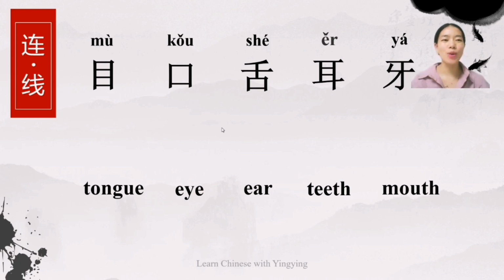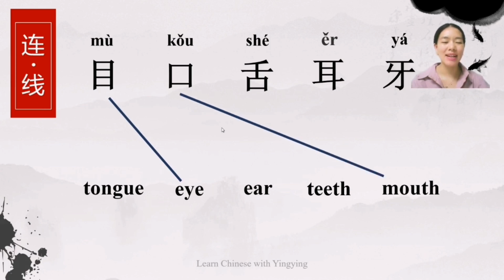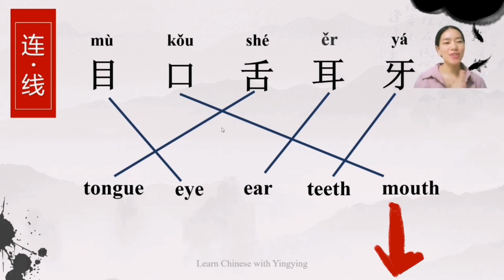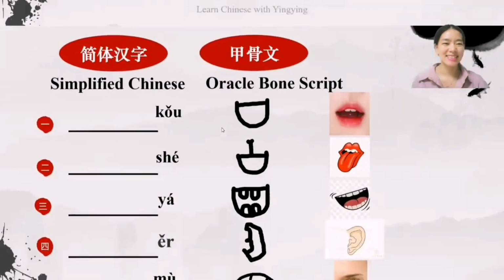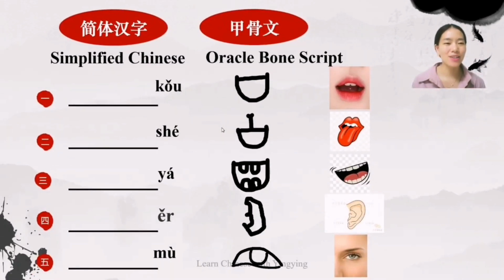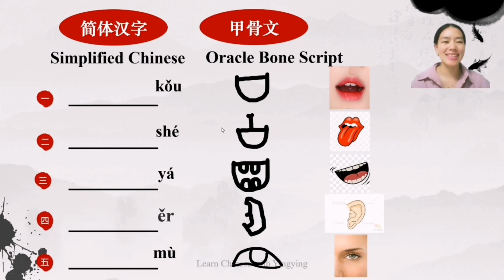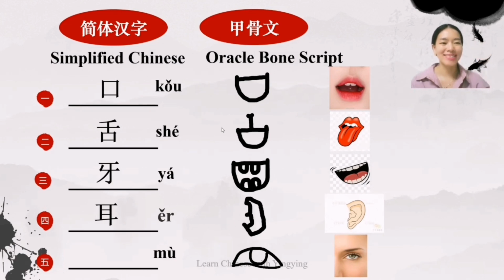Test 2 Learn Chinese Characters with Pictures and Stories like a Native speaker for beginners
This is the test 2 for lesson 2 of Learn Chinese characters with PICTURES and STORIES— you can check your own learning here. Even if you are a beginner, you'll be surprised and impressed by your own progress!! Meanwhile, you'll experience how a native Chinese speaker learns Chinese characters.